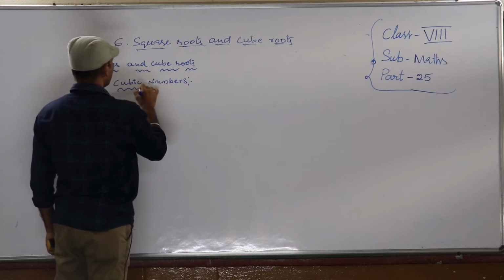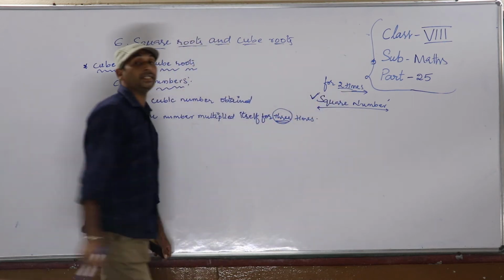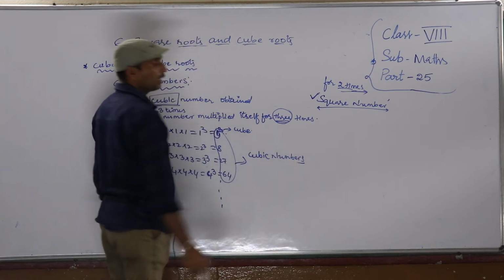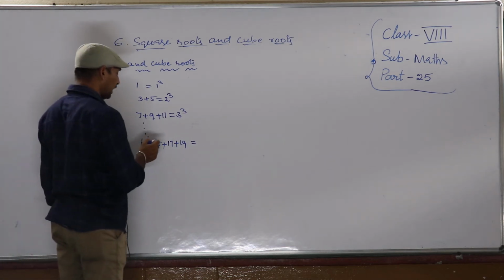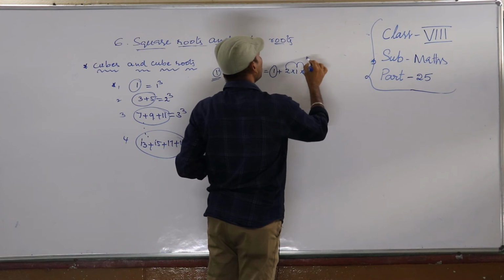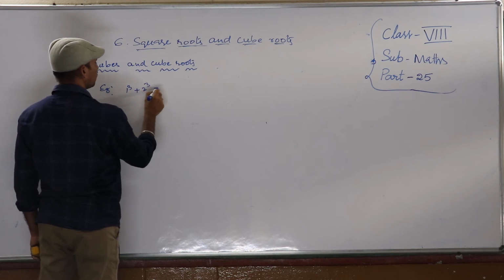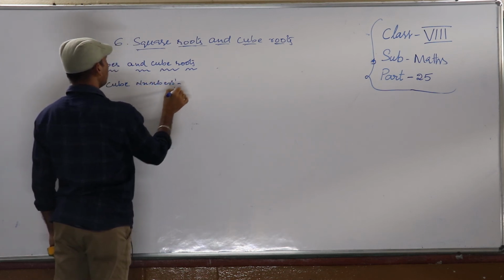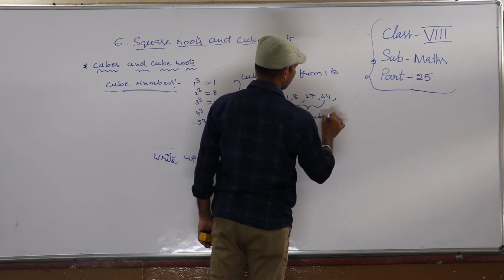Class 8 // Maths // Chapter 6 Part 25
Class 8 // Maths // Chapter 6 Part  25 " Little Lilly Group of Instituions"